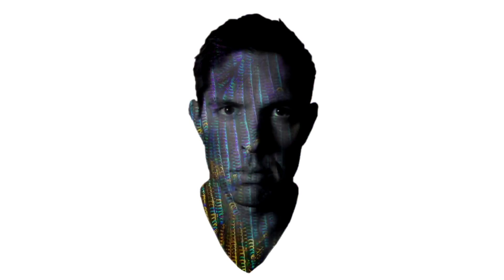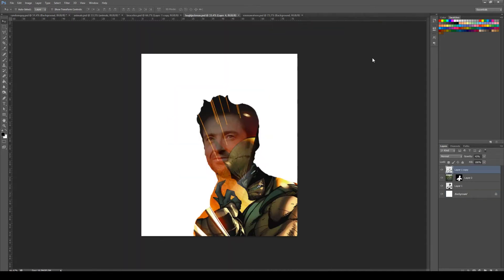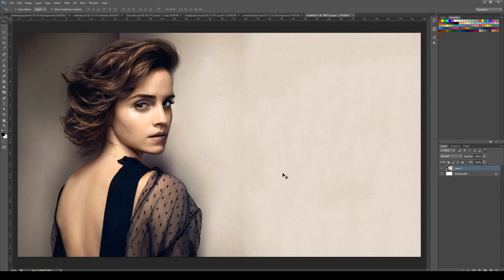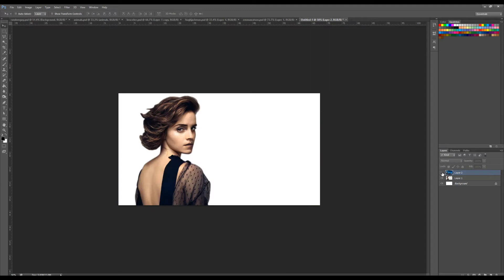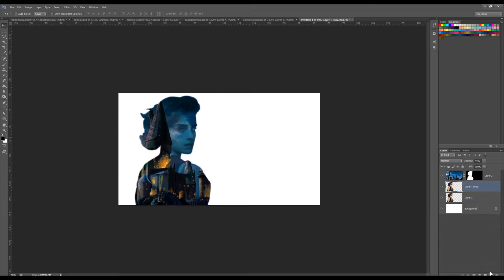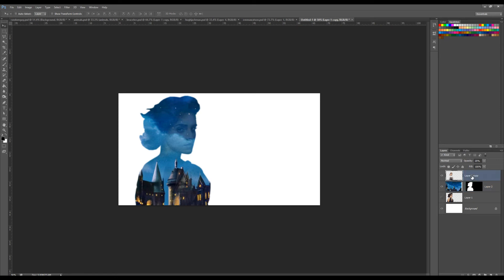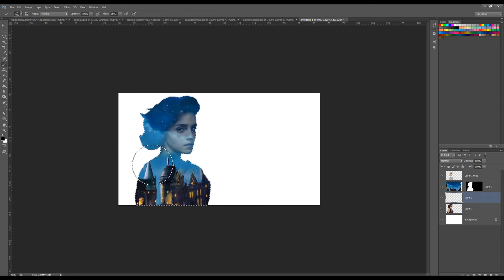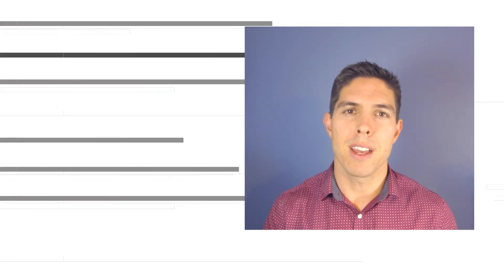Double Exposure Photoshop Tutorial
The double exposure effect looks amazing but is actually really easy to do in Photoshop. This was an old school trick where two images were exposed on a single piece of film to create a merged image. With digital image editing however, this technique is a lot more customisable and easy to create.

Post in the comments what project you will use double exposure for.